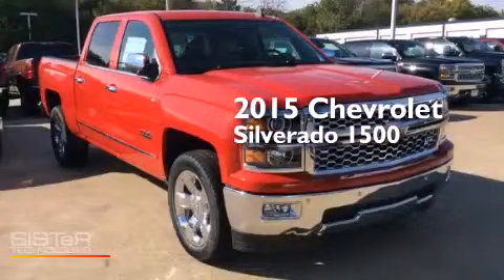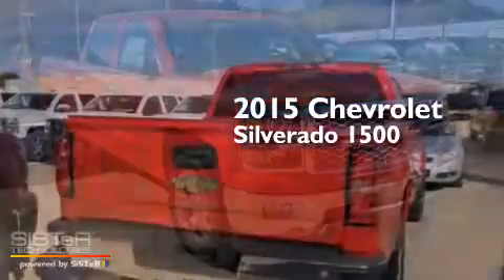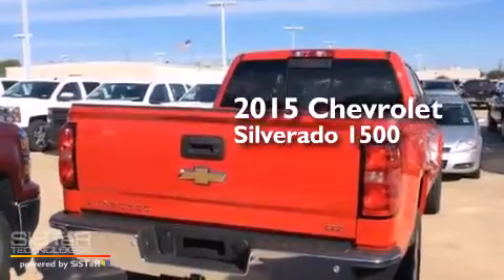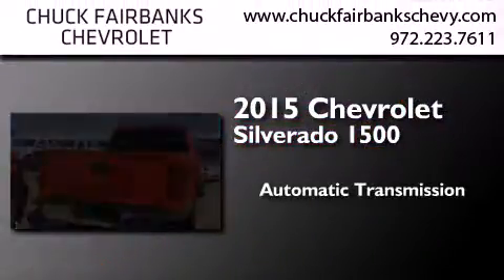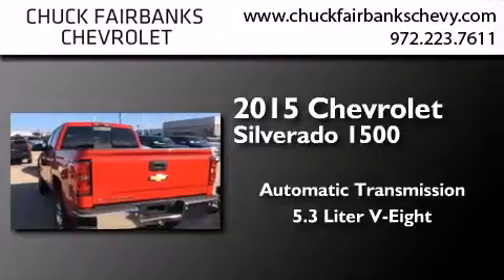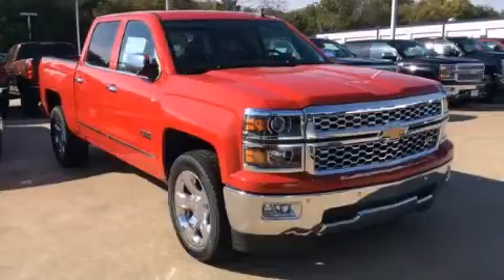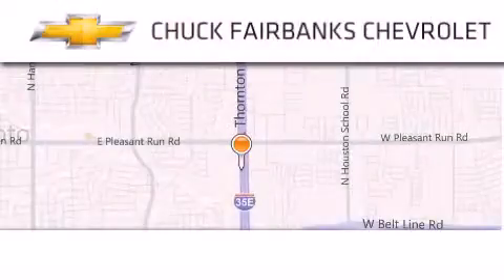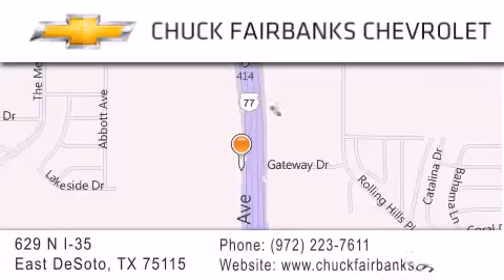2015 Chevrolet Silverado 1500 Desoto Arlington Mesquite TX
We've been honored to serve the DeSoto TX area , we promise that your experience at our dealership will exceed your expectations ! Year : 2015 Make : Chevrolet Model : Silverado 1500 Engine : 5.3L 8-Cyl Engine Trans . : Automatic Exterior : Red Miles : 2 Interior : Black Stock : FG148316 Chuck Fairbanks Chevrolet 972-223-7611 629 N. I-35 East DeSoto , TX 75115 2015 Chevrolet Silverado 1500 DeSoto TX